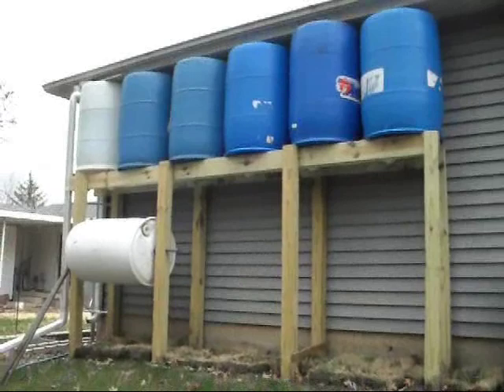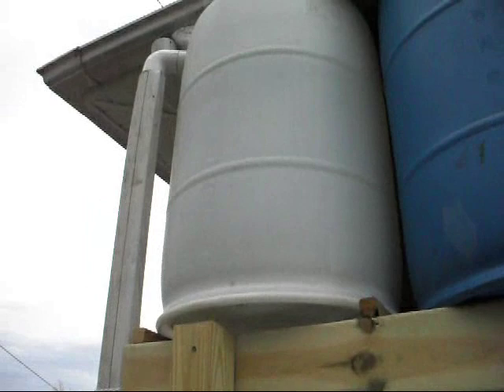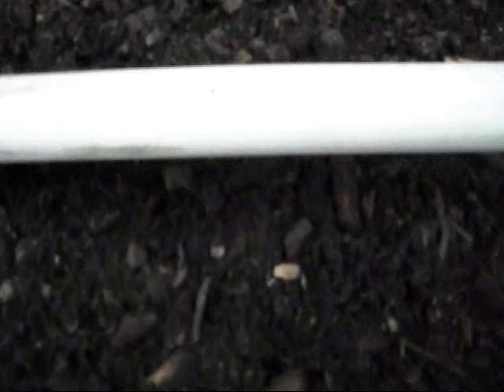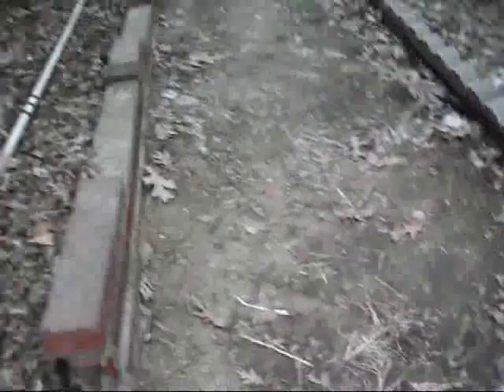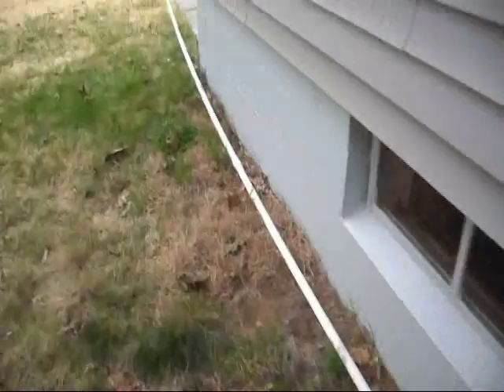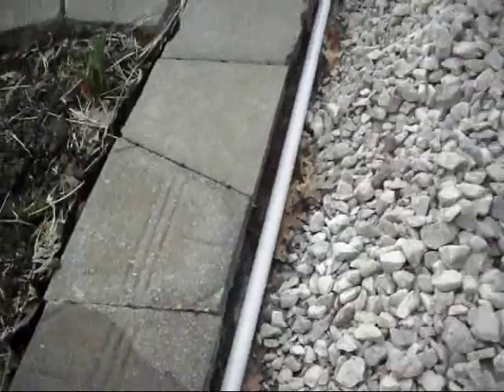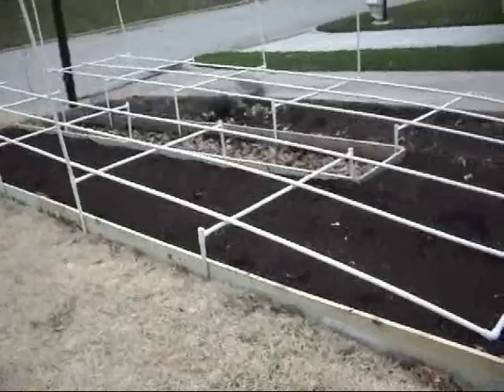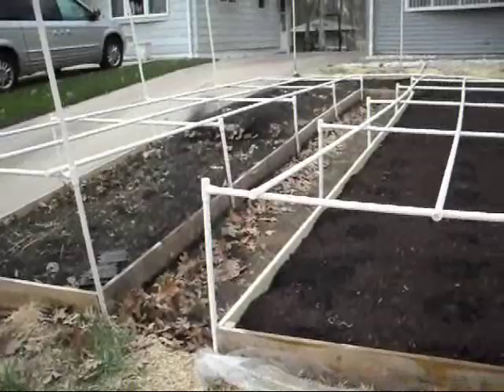PVC Irrigation System, Automatic Water Timers, and Rain Barrel System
This video highlights my gardens around the house.  There are several because I'm land-locked and use anywhere I can get sunlight.  The video goes over the 6 barrel, 330 gallon rain barrel system along with the PVC drip irrigation system that waters the garden.  It also discusses the automatic water timer used to water the garden automatically.